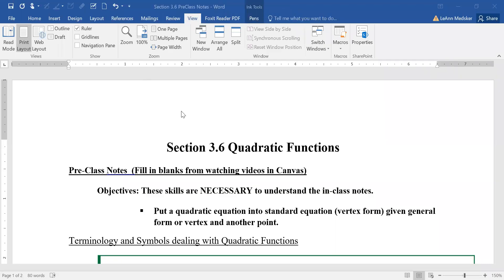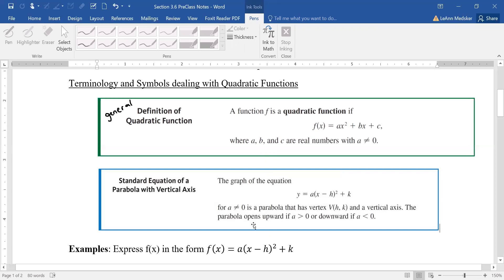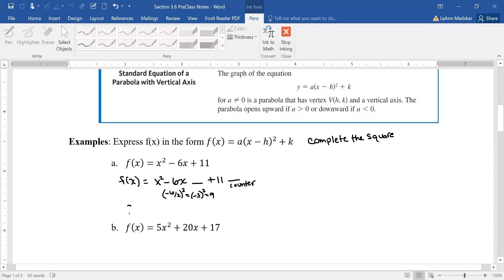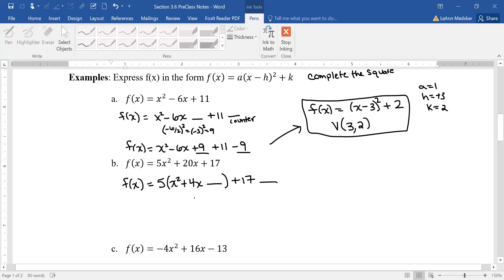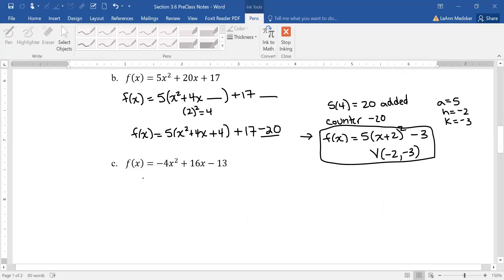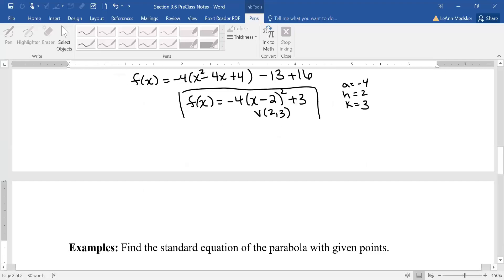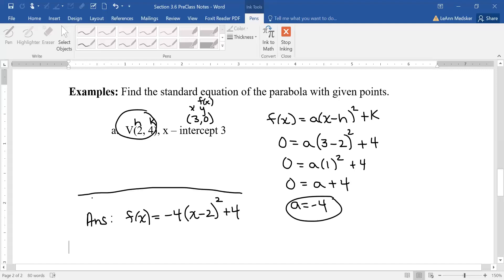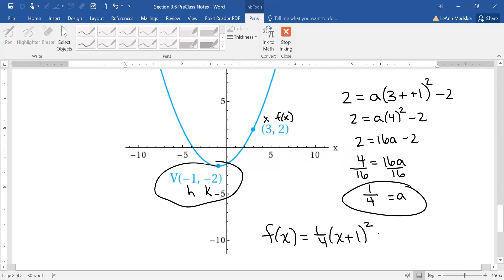Section 3.6 Pre Video